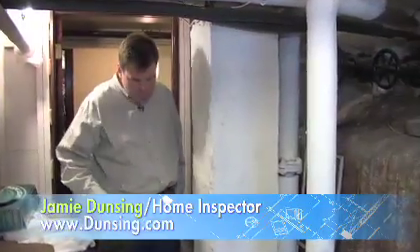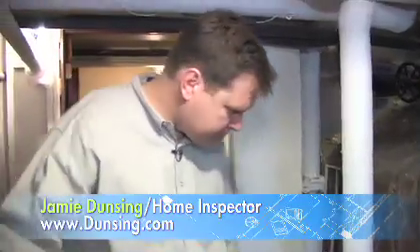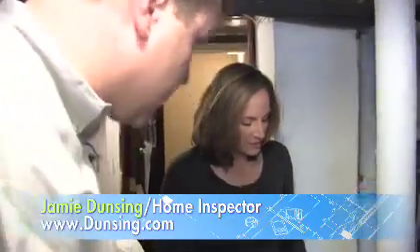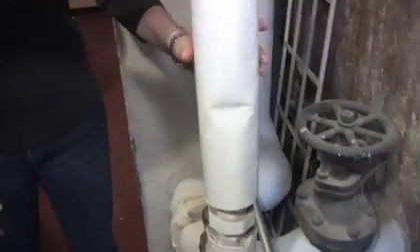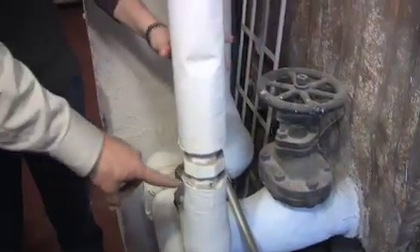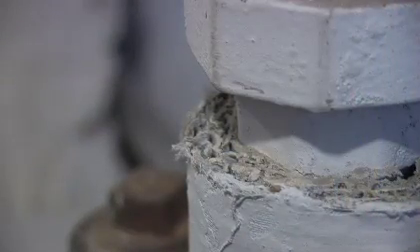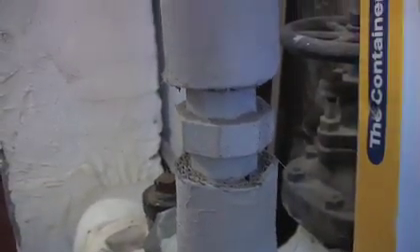Home Inspection for Asbestos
Learn how to find asbestos in your home. Inspecting for asbestos can limit asbestos exposure and help you with asbestos abatement. Jamie Dunsing shows Ilyce what to look for in asbestos pipe insulation.